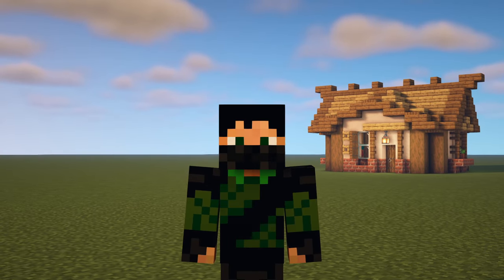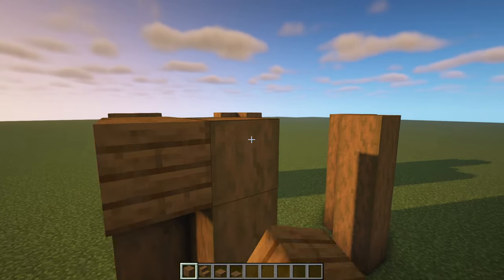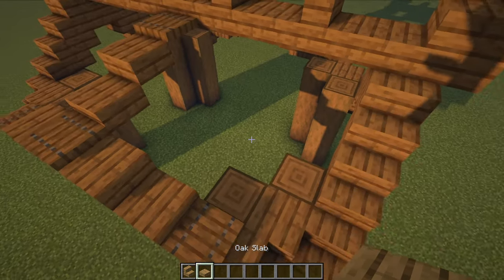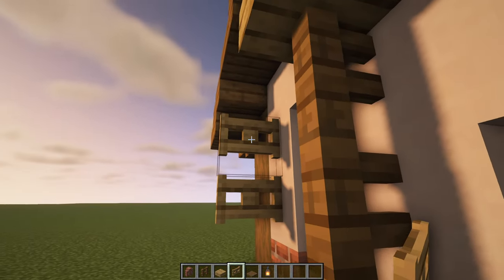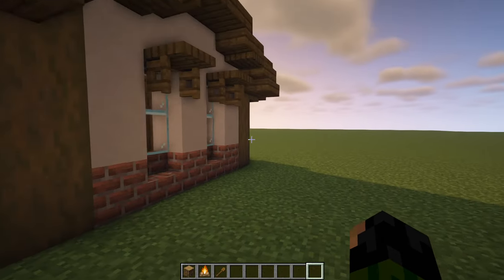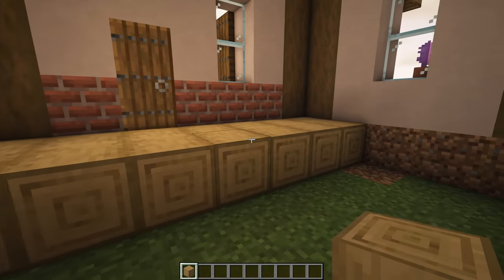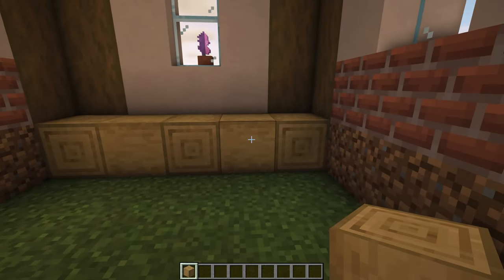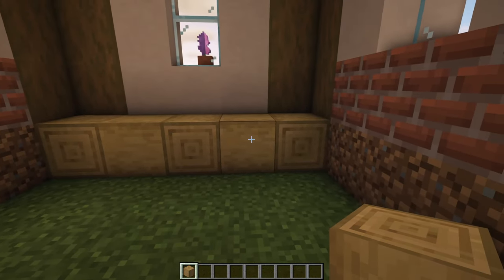Minecraft - Nitwit's House Tutorial (Villager Houses)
How to build a house for all of the Minecraft villager professions! In this video we are building a home for the Nitwit!

In this mini series we have built a custom house for each of the villagers: Armorer , Butcher , Cartographer , Cleric , Farmer , Fisherman , Fletcher , Leatherworker , Librarian , Nitwit, Stone Mason , Shepard , Toolsmith and Weaponsmith!

The resource pack used in this video is my own custom one! It is only available for my YouTube members and Twitch subscribers. Click the join button to find out more!

Timestamps:

00:00 - Intro + Materials List
01:18 - Exterior
07:30 - Interior